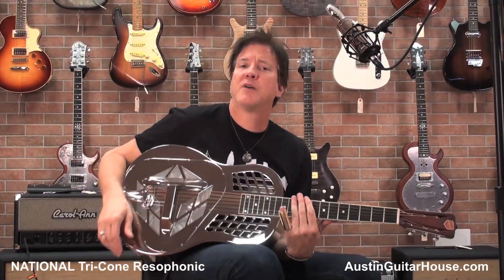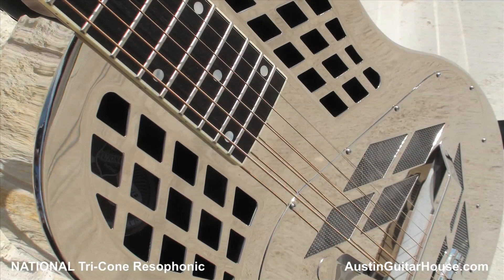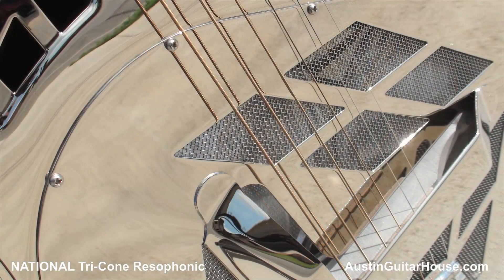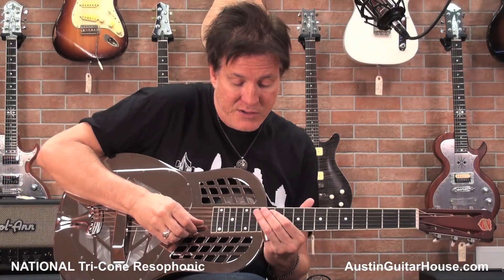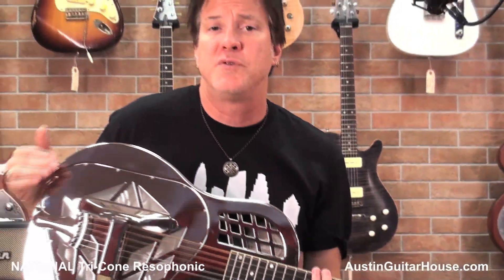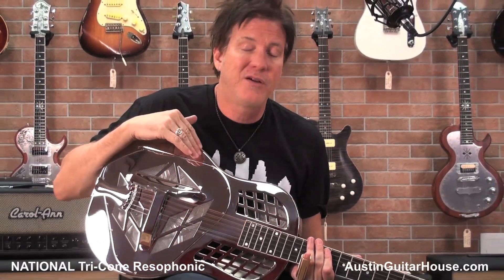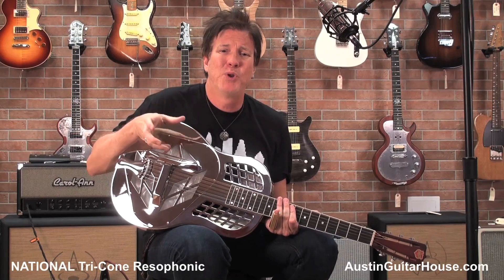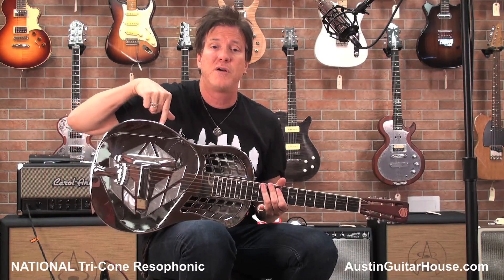NATIONAL Tri-Cone Resophonic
AUSTIN GUITAR HOUSE

Lance Keltner demonstrates the National Tri-Cone Resophonic guitar at Austin Guitar House.